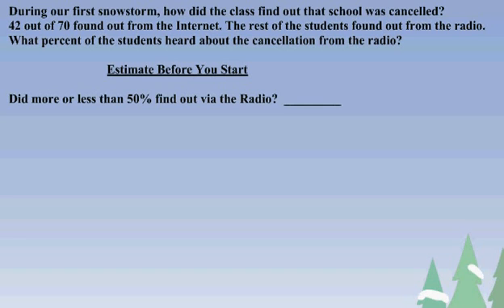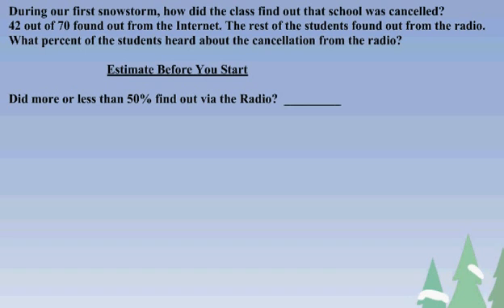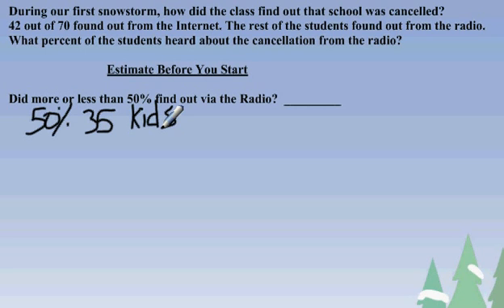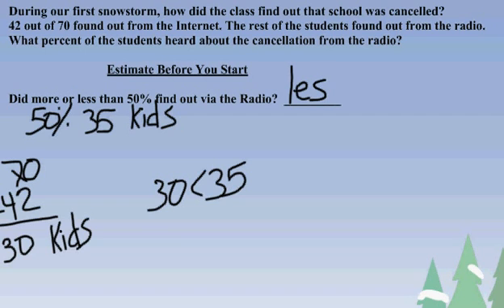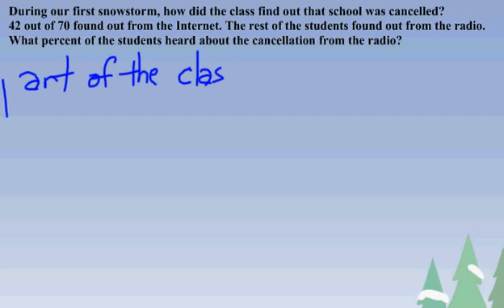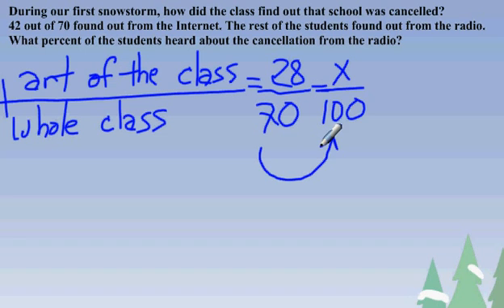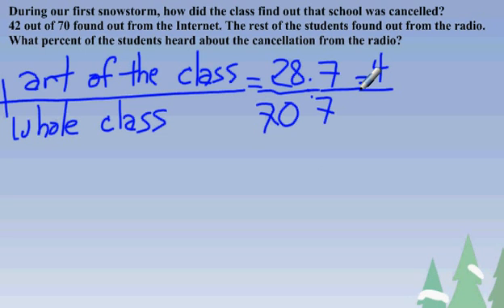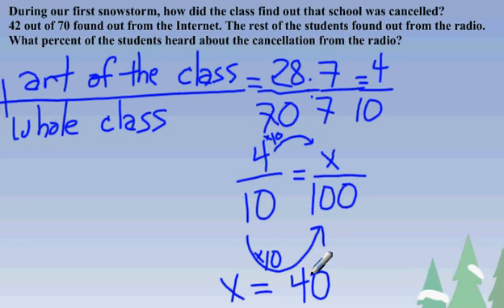Estimating and Finding Percents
Using a twostep word problem to first estimate and then find the actual percent